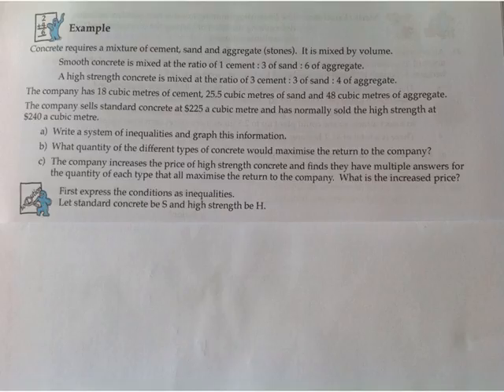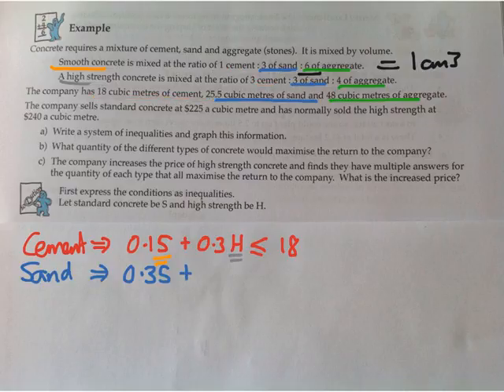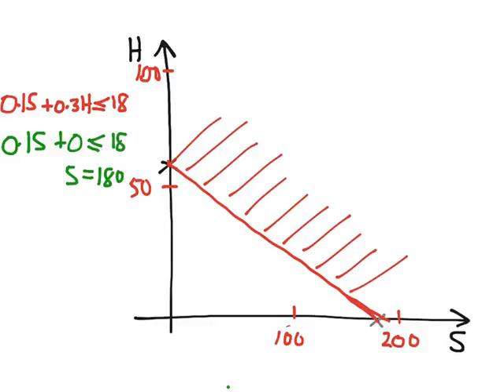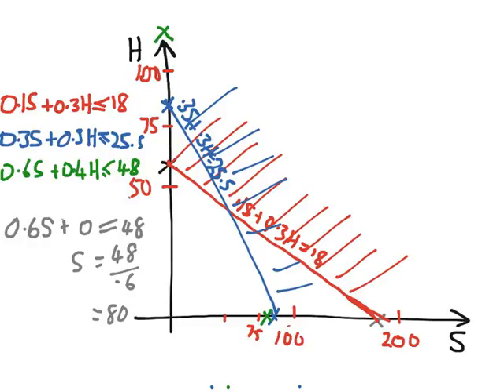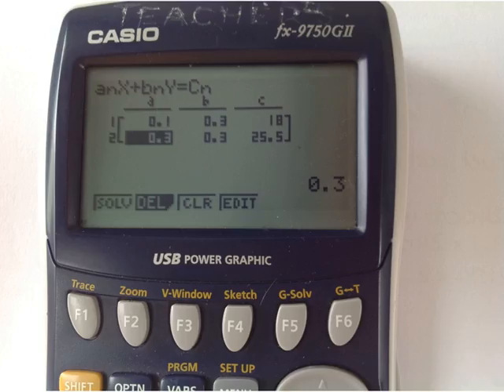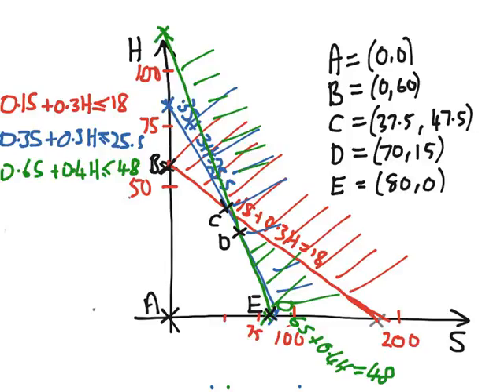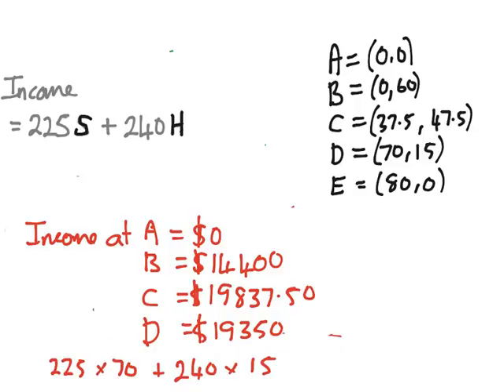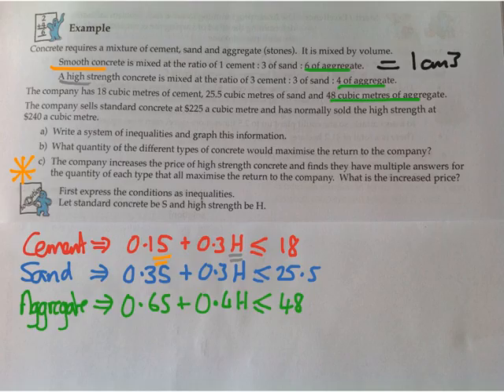Linear Prog Concrete A and M